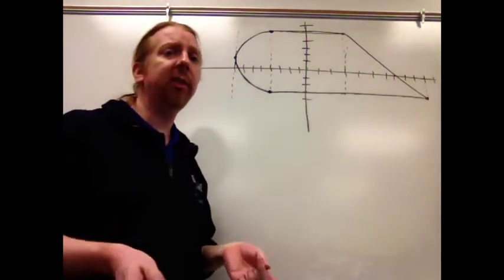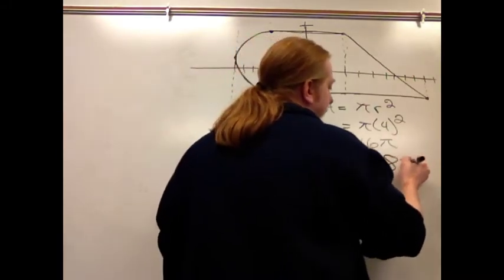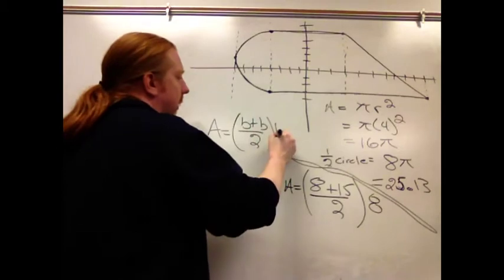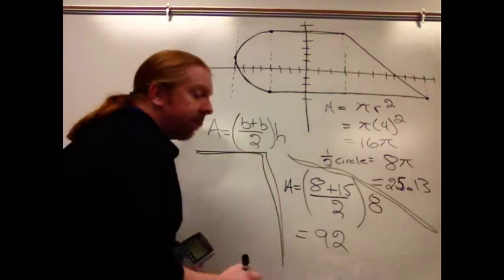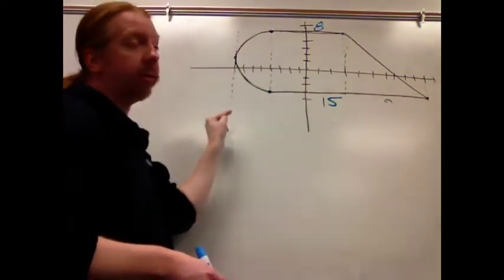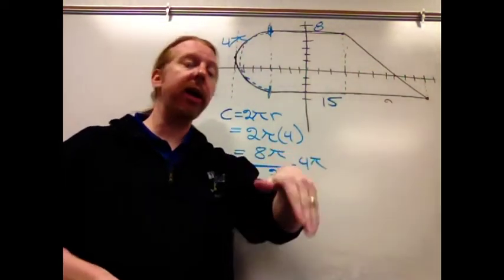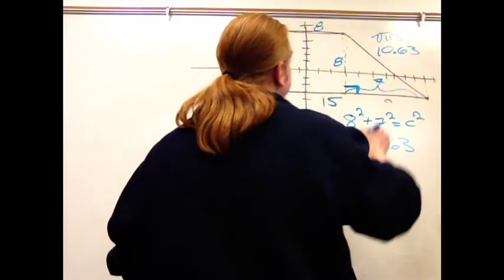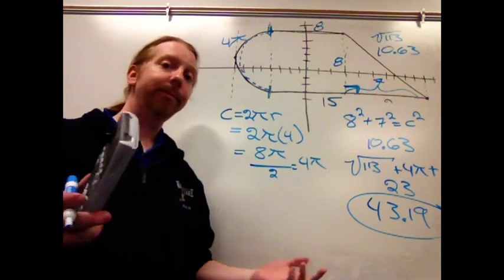Geo 9-3 Composite using graph paper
Finding the area and perimeter using coordinates.